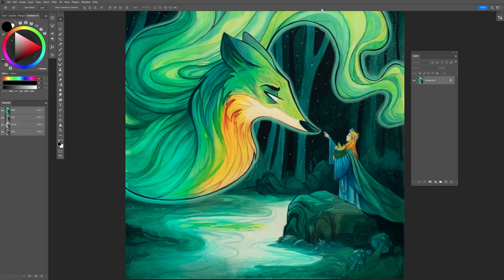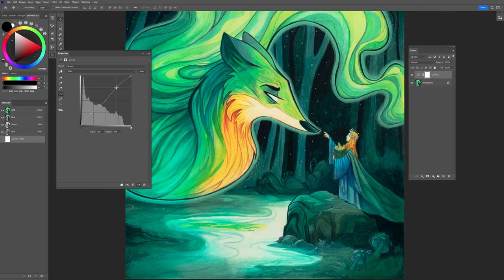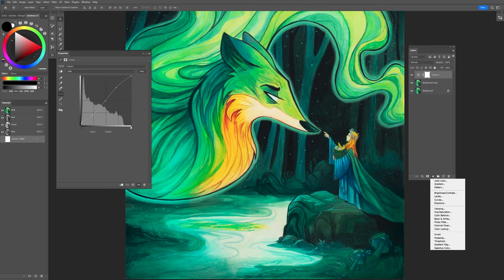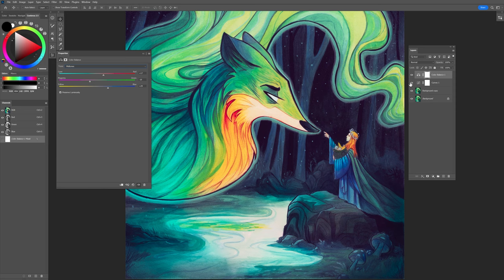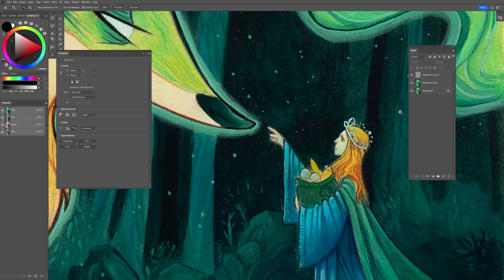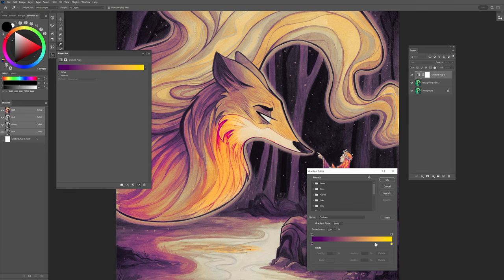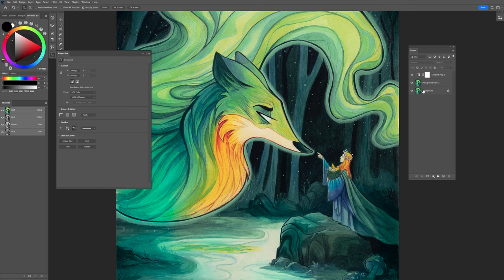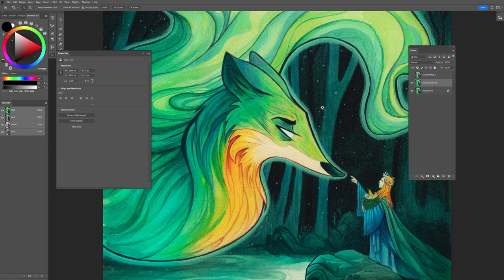5 Tip for Post-Processing Art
As artists, we can sometimes get so excited to publish our art that we don’t take a few moments to add some finishing touches. These post-processing tips will take your work to the next level and get it ready to share with the masses. These tips to improve your artwork are made in Photoshop but you can use any photo editing software.

Links to all my supplies I use to create art and videos.